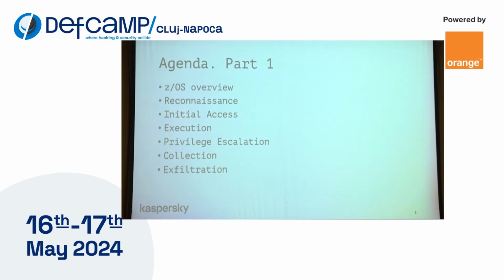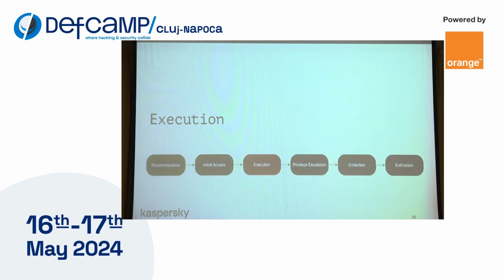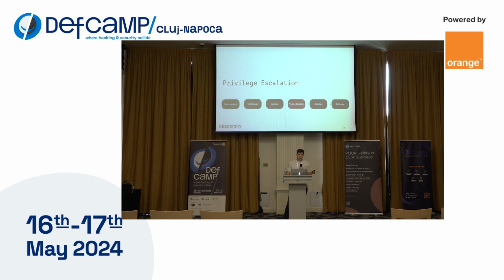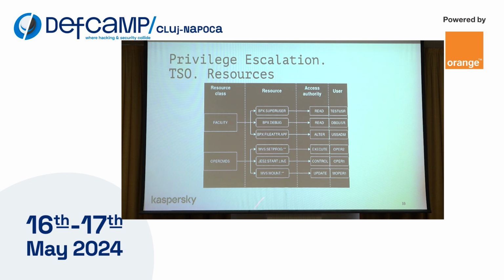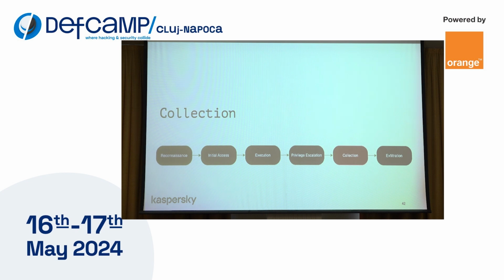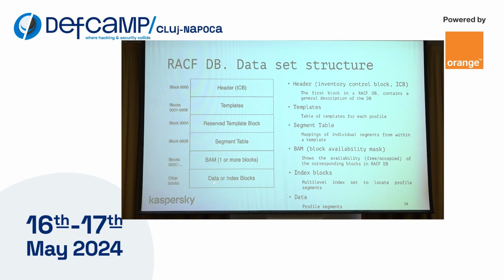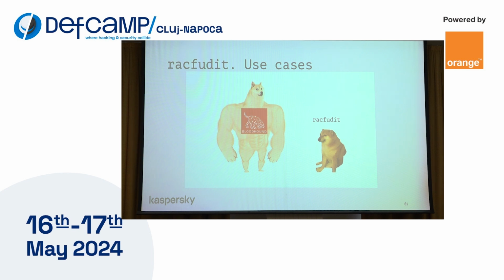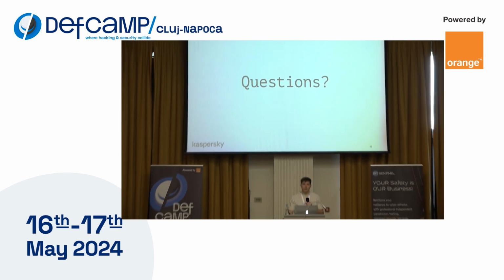When computers were big: z/OS penetration testing workflow at DefCamp Cluj-Napoca 2024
A DefCamp Cluj-Napoca 2024 presentation by Denis Stepanov, Senior Penetration Testing Specialist

The first spin-off edition of the most important annual hacking and cybersecurity conference in Central and Eastern Europe took place in Cluj-Napoca, on 16-17 May 2024,  bringing together the infosec expert community in the region.

In Cluj-Napoca, DefCamp brought together over 400 participants, from entrepreneurs to software developers, and especially cybersecurity enthusiasts and specialists from the public sector and academia.